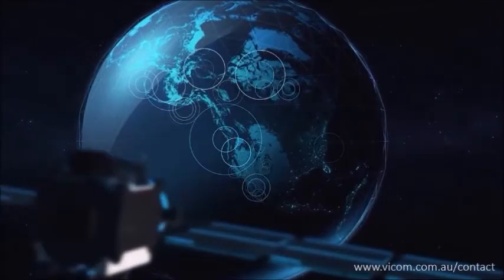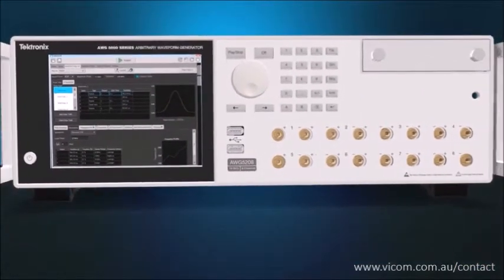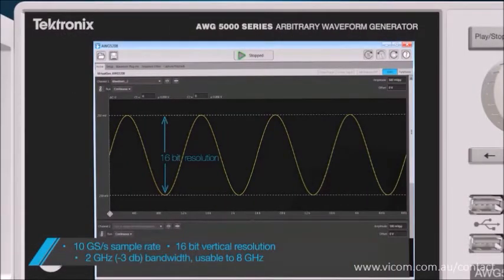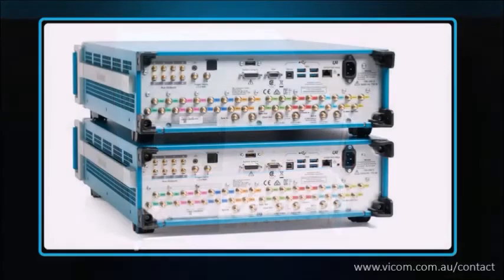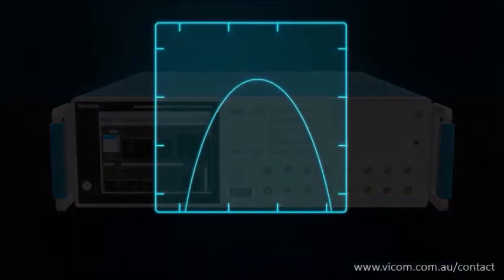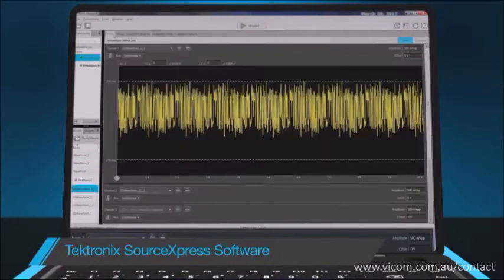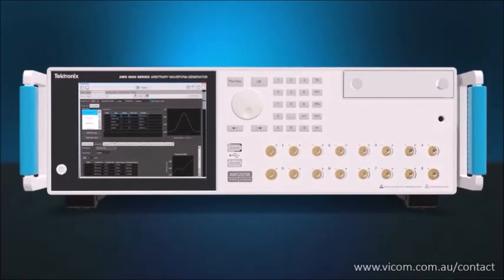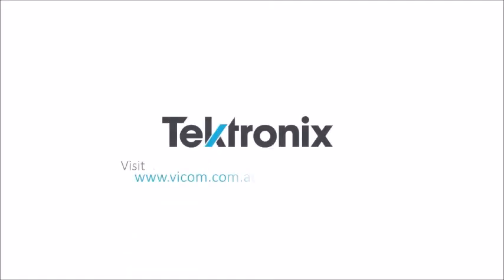Tektronix AWG5200 Arbitrary Waveform Generator Overview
The new Tektronix 8 channel, 16 bit resolution AWG5200 Arbitrary Waveform Generator meets demanding signal generation needs with high signal fidelity and the ability to scale up to 32 or more channels with multi-unit synchronization at an affordable price. Ideal for advanced research, electronic test and radar, and electronic warfare system design and test.